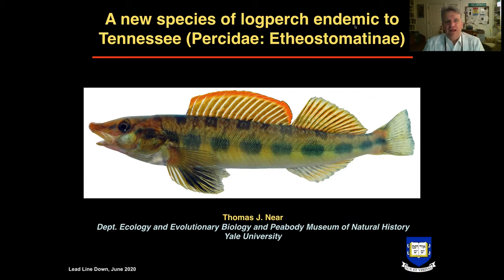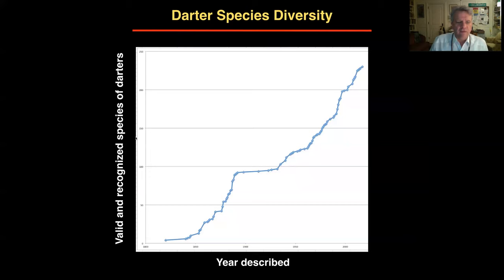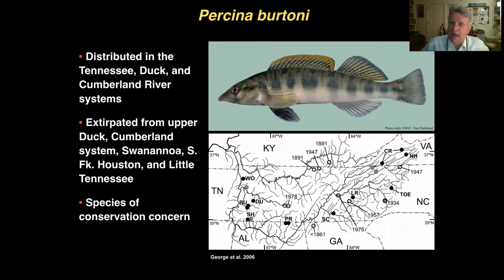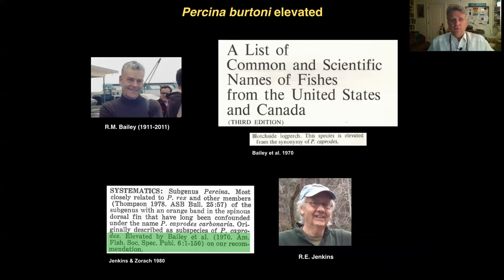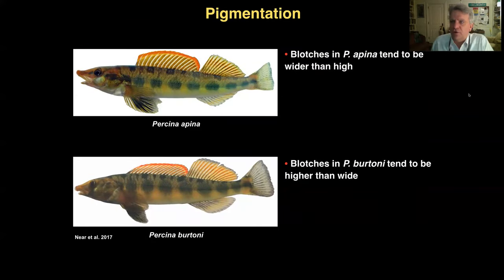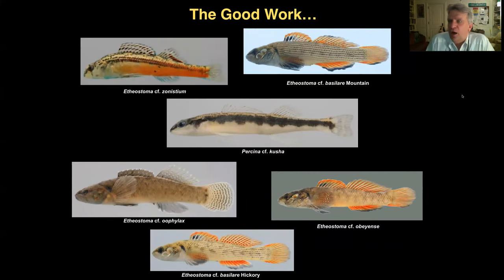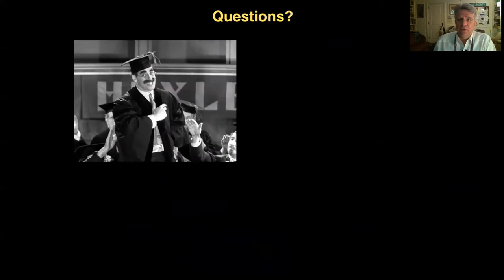Discovery, delimitation, and description of Percina apina, the Tennessee Logperch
In this video, I provide a summary of our study from 2017 where we review the systematics of the Blotchside Logperch, Percina burtoni, and describe P. apina, the Tennessee Logperch, as a new species. In the species delimitation, we deploy traditional meristic trait morphology, mtDNA gene sequences, and allelic variation in nuclear-encoded microsatellite loci.